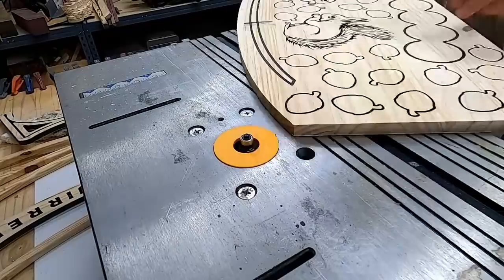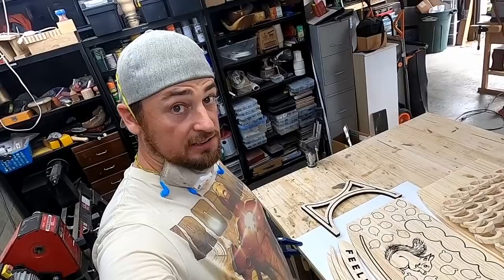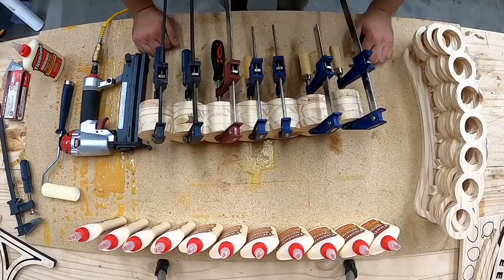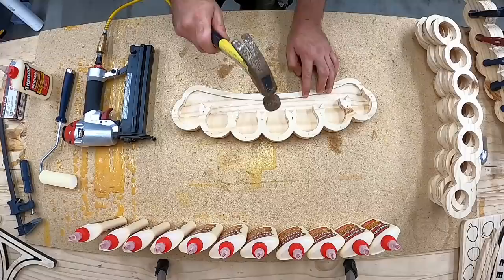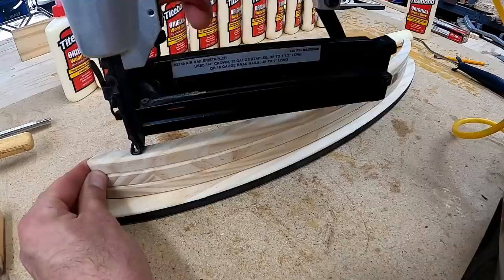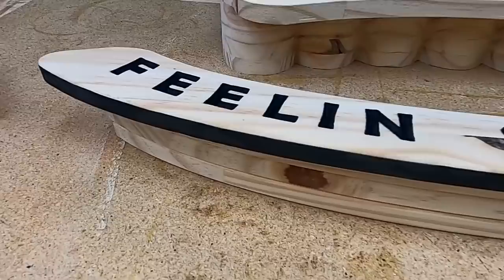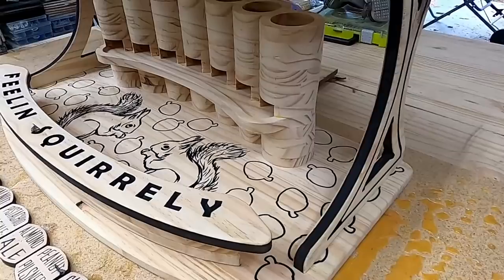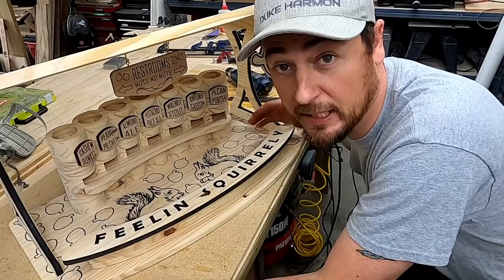Squirrel Bar - X Carve CNC project - The Nutty Bar- Thinking outside the nut!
Squirrel Bar - The Nutty Bar - X Carve CNC project, Thinking outside the nut!
Building a squirrel bar is traditionally done looking like a box. I wanted to do something different. I took on the challenge to design this and carve all my pieces needed using the x-carve by inventables. V-carve was the program I designed it in. I cleaned up the pieces using a round over router bit and sand paper. Other than that. Everything was done with the x-carve.

Please share this to someone to brighten up their day!

Note - This video is not sponsored or endorsed by any of the brands shown in the video. It is not intended to replace traditional or accredited training. The use of the information within this video is at your own risk. Please always use cation when woodworking. Follow manufactures recommendations and safety guidelines.